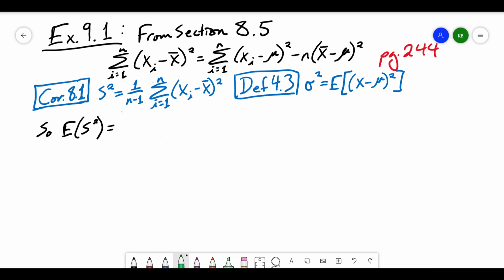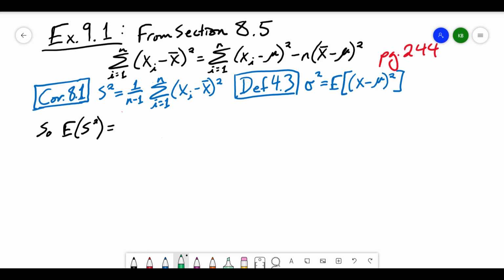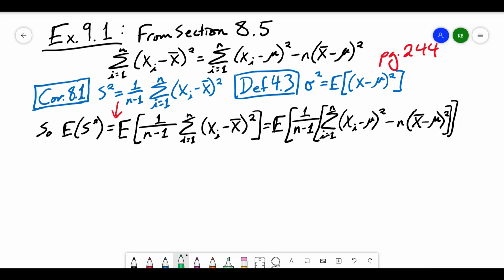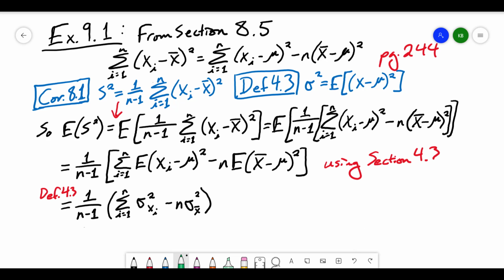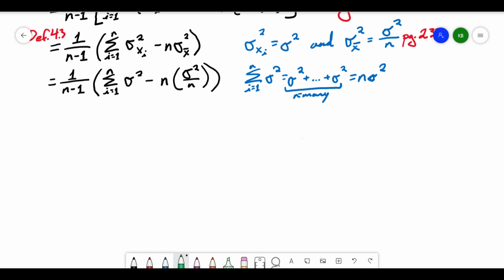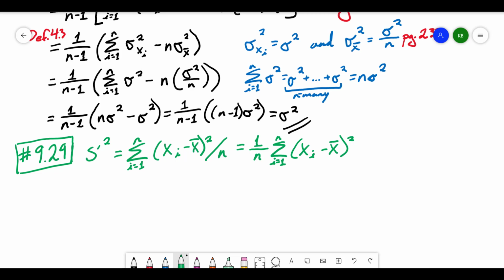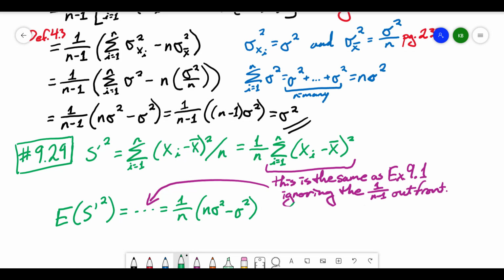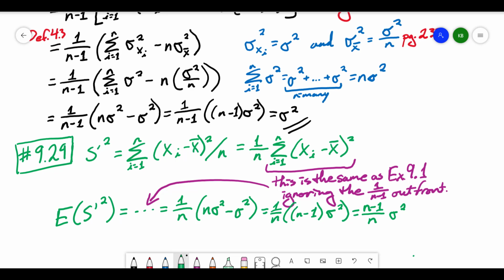Lesson 23a - Example 9.1 and Problem 9.29 Explanation